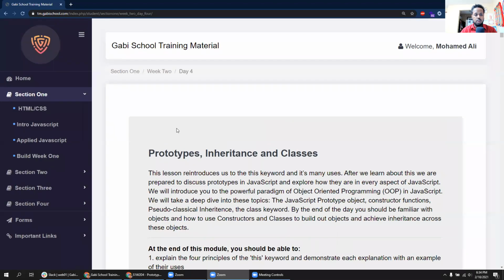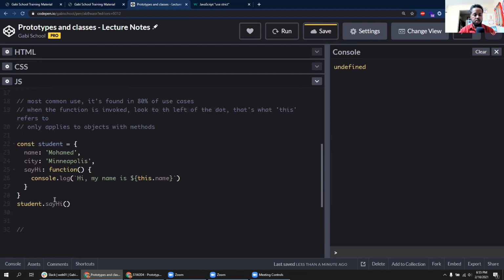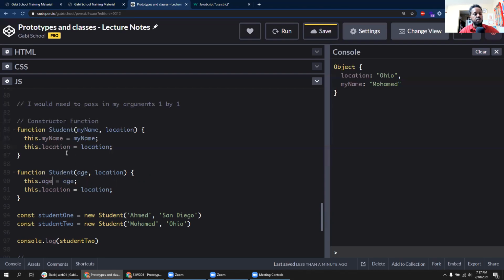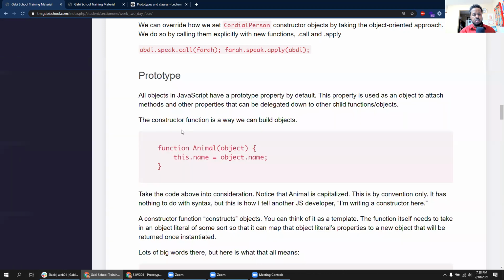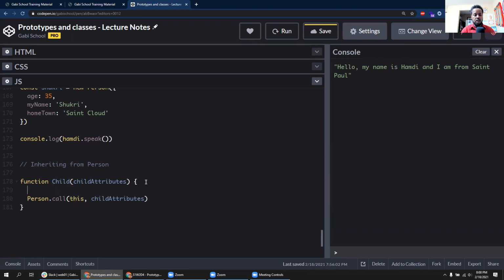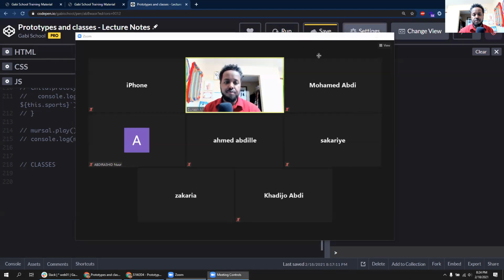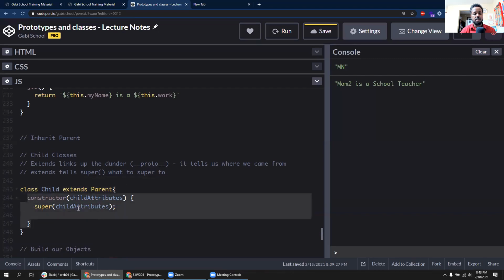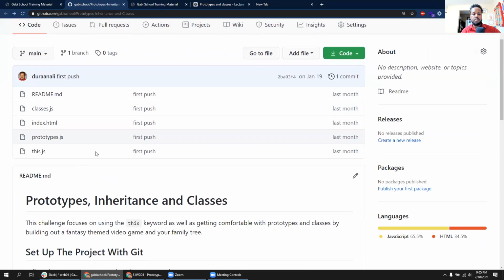WEB01 - Prototypes, Inheritance and Classes - Part Time